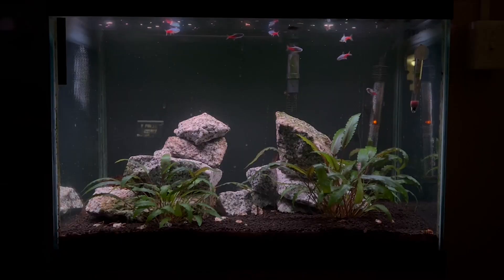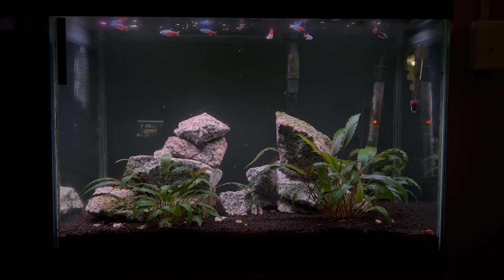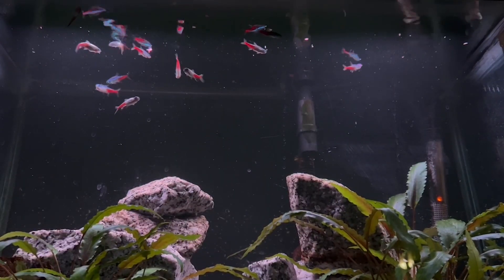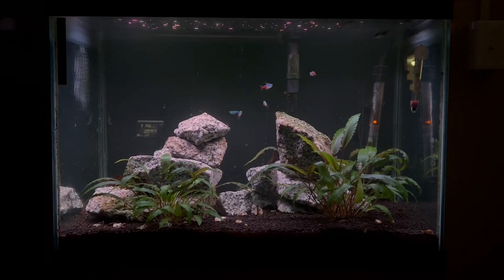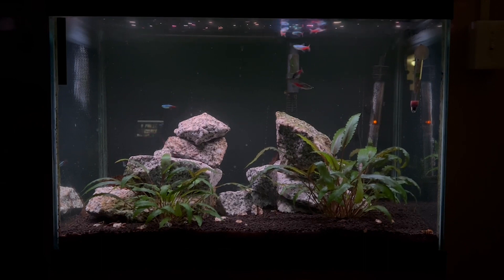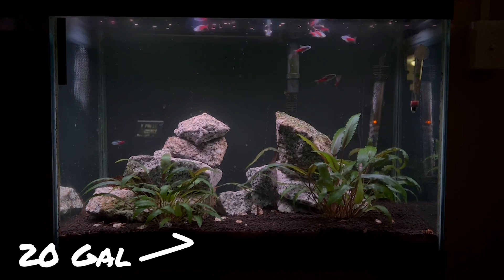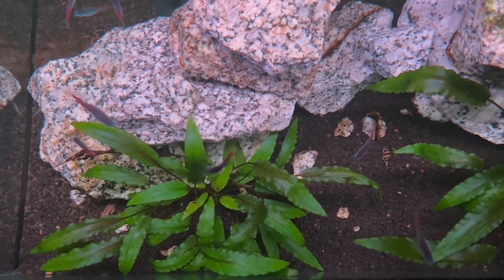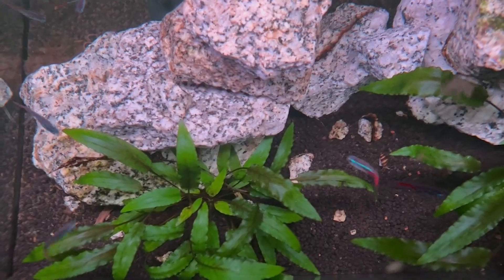Neon Tetra | Pet Review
Neon Tetra Overview and Pet Review!